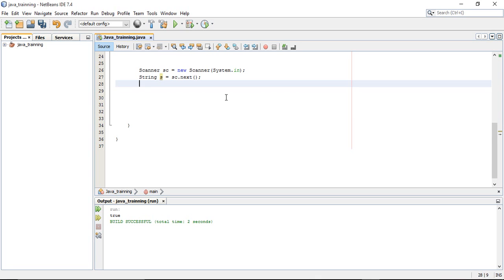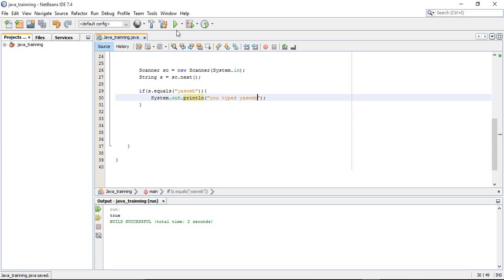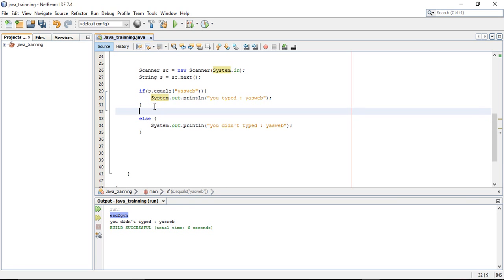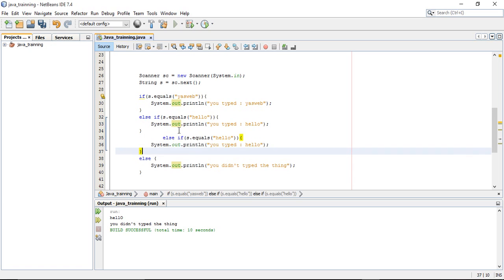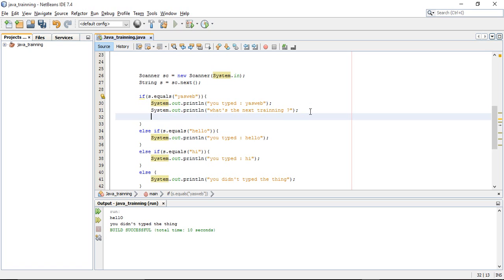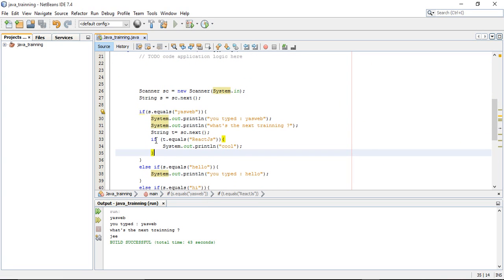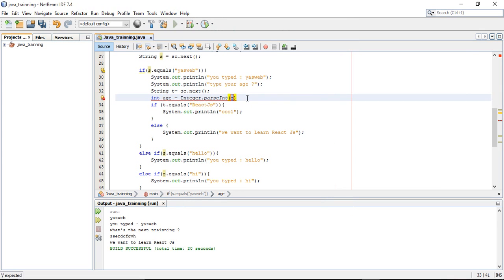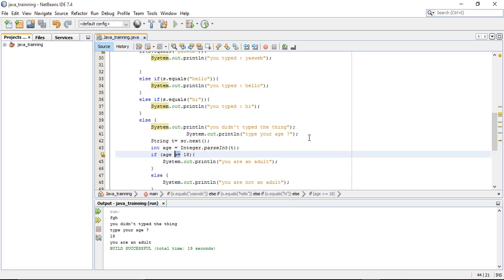java ep5 If else conditions